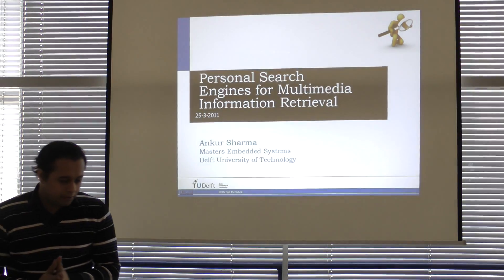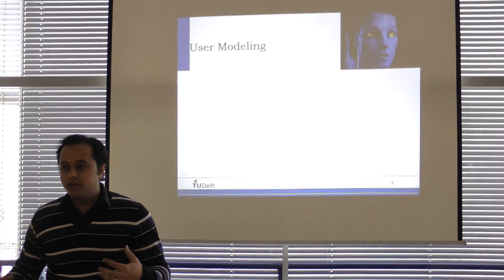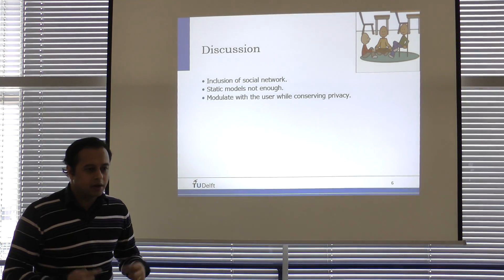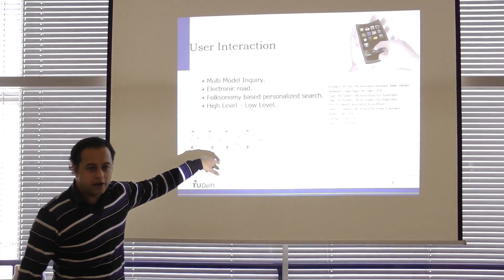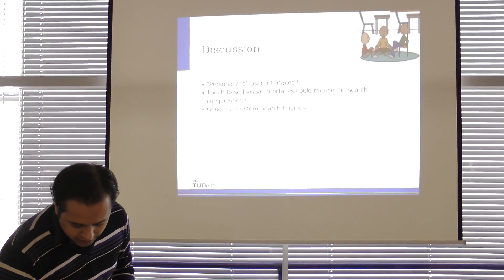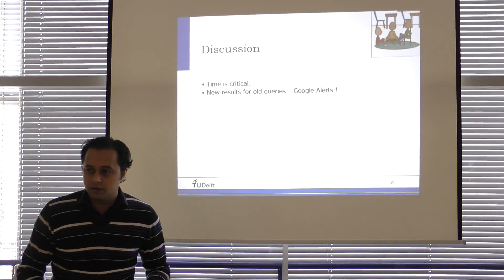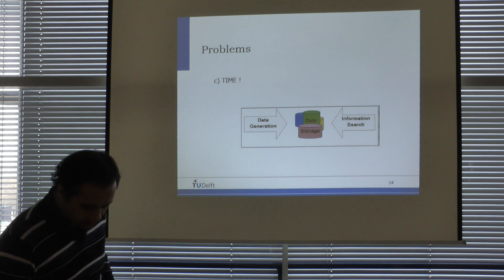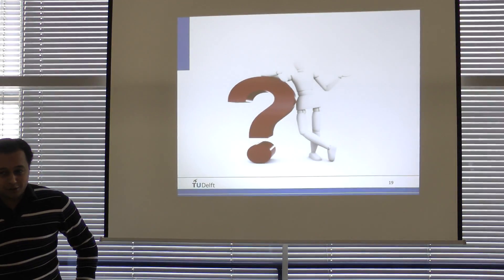Personal Search Engines for Multimedia Information Retrieval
A Survey on Content Based Video Analysis: IN4314 Seminar Selected Topics in Multimedia Computing (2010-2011 Q3) at Delft University of Technology. Survey talk on the topic of personal multimedia search by Ankur Sharma.